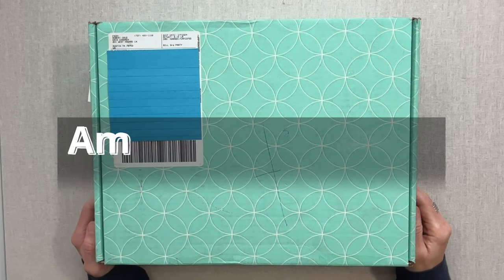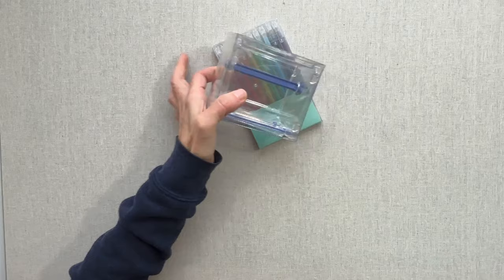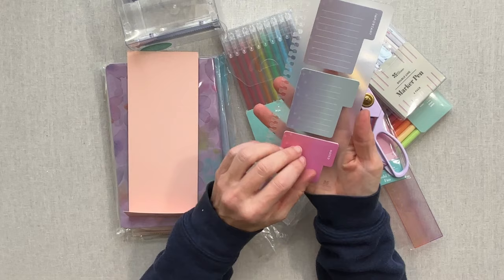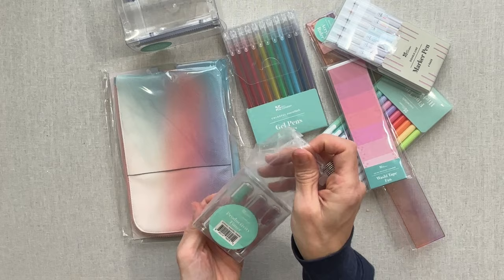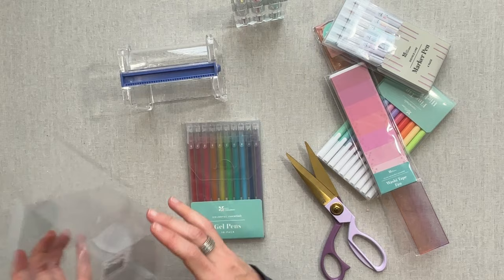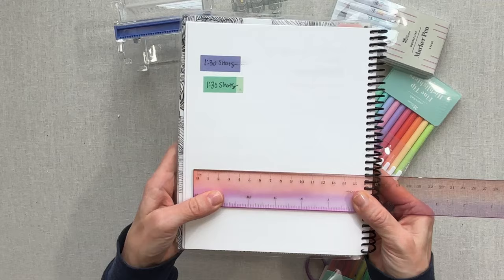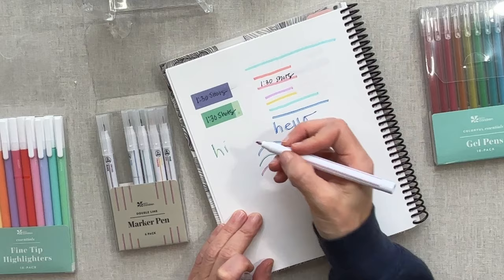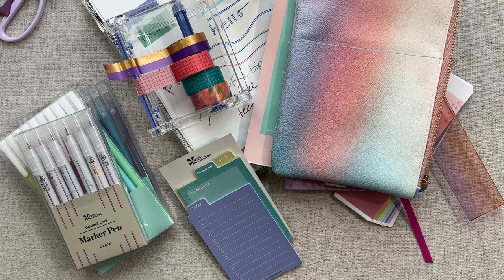NEW Erin Condren Essentials Collection + $10 OFF Coupon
*CHAPTERS*
00:00 Introduction
3:30 Scissors
4:20 Tabbed Sticky Notes
05:15 Snap-in Tabbed Sticky Notes
06:35 Notebook
08:18 Productivity Timer
09:07 Planny Pack
10:18 Washi Tape Dispenser — Initial Look
10:45 Colorful Gradient Washi
12:30 Acrylic Ruler
13:42 Fine Tip Highlighters
15:04 Double Line Marker Pens
16:08 Essentials Gel Pens
17:20 Washi Tape Dispenser — Figured out
18:42 Conclusion

□ Welcome to AMANDA'S FAVORITES!
I share planner reviews & my personal planning:)

If you love my content and want to support me
(and get an exclusive video/Zoom Call every month!),

□ AMAZON STORE:
*PRODUCTS I LOVE AND USE*

□ $10 OFF The Daily Essential Co.

□BRANCH BASICS
$10 OFF YOUR FIRST ORDER:

Unlimited Use!
Code: AMANDA20
One time use/Excludes Leather
AMANDASFAVORITES
Unlimited use

Unlimited Use!
AMANDASFAVORITES
Unlimited use!
AMANDASFAVORITES
Unlimited use
PASSION PLANNER
$5 OFF your FIRST Purchase of $15 or more:
Unlimited use!
JMB LIVING JOURNAL:
FIRST Purchase Only
 SPROUTED PLANNER
One time use
AMANDASFAVORITES
Unlimited use!
AMANDA10
AMANDASFAVORITES
One time use
AMANDASFAVORITES
YOUR BUJO:
BECOMING PLANNER
*WHAT ARE CHATBOOKS?